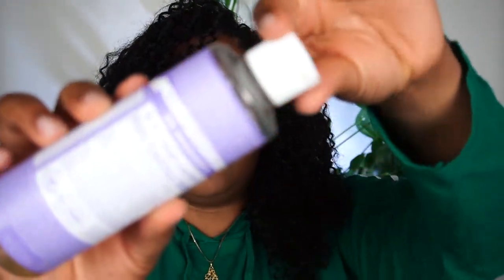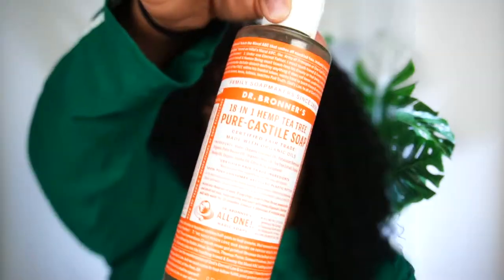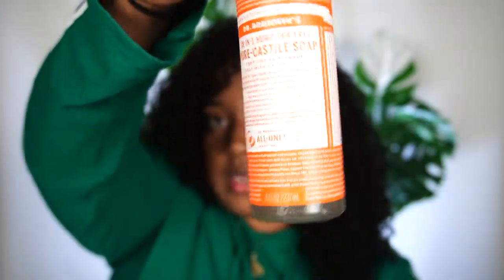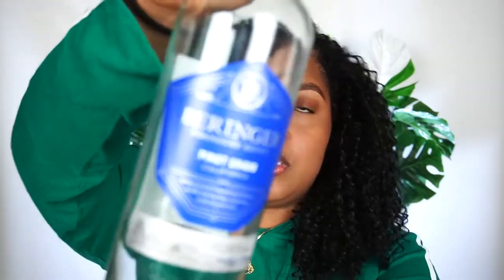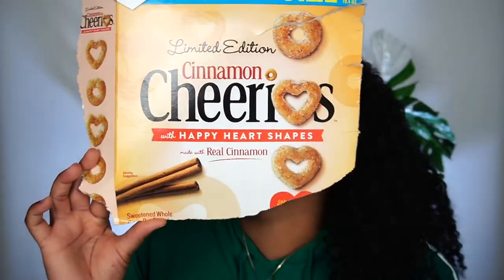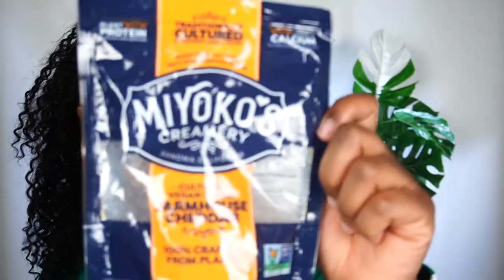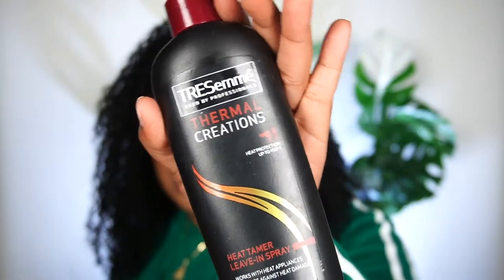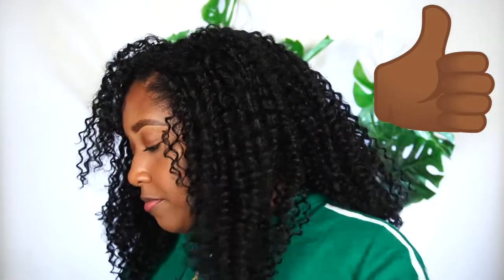Wine Wine and more Wine | JUNE FAVORITES 2021 | You Need This!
Hey y'all here's a june favorites/ monthly favorites/ current obsessions video. Its' been a little rough so it's mostly wine that my cousin and I have drank or honestly I've drunk by myself. So mostly wine and a few lifestyle products.

| Epidemic Music |

| TECHNOLOGY |
Camera(s) | SONY a6400
Lens |
Lights |
Video Editor | iMovie
Hey there! My name is Dominique. Here on my channel you can find Lifestyle Content, Beauty Content, and plenty of Reviews and Recommendations. More importantly every viewer that subscribes assists with growing my channel and creating an online community. Thank you, you're appreciated.

monthly favorites junw, june favorites, beringer wine, sutter home moscato sangria, tresseme, dominique denesha, the sip,